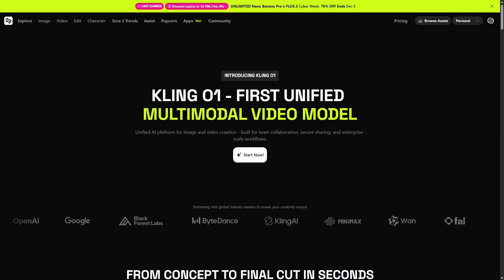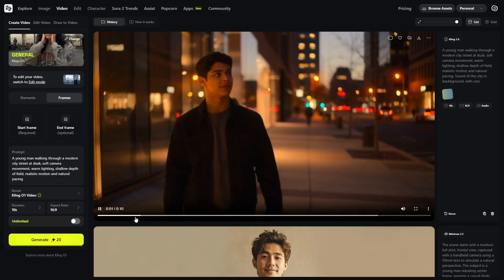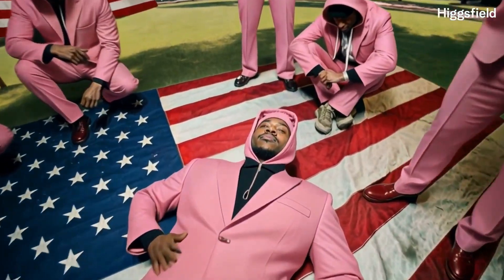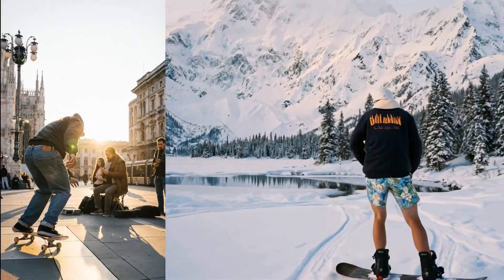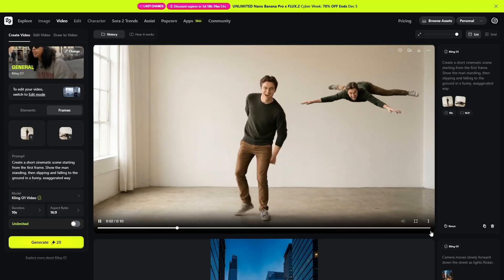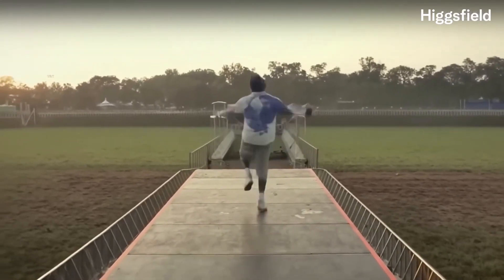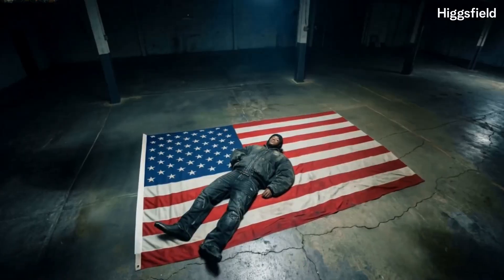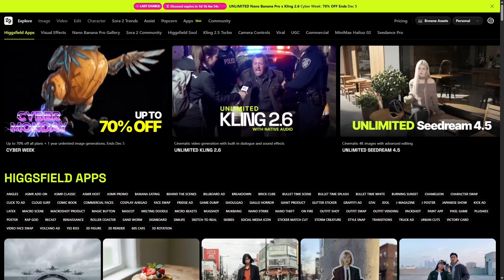Kling O1 on Higgsfield - Inside the Next Generation of AI Video - A new era begins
Today I’m exploring Kling O1, the new unified video model available on Higgsfield.
In this video I walk through a series of practical demonstrations showing how Kling O1 can edit existing clips, restyle scenes, transform environments, change outfits and lighting, and integrate multiple characters using simple image references.
All outputs are generated directly on the platform.

Higgsfield is offering unlimited Kling O1 generations for everyone who subscribes to the Ultimate+ plans by December 7th !

Kling O1 offers a flexible, creator-friendly workflow inside a single engine, allowing you to modify appearance, adjust visual style, combine multiple subjects, replace or insert characters, and reshape motion using key-frame control.
It’s a versatile model for anyone who wants fast prototyping, creative experimentation, or cinematic-style AI video generation.